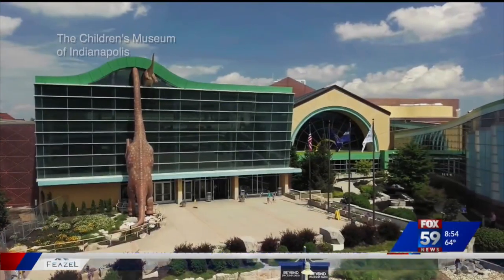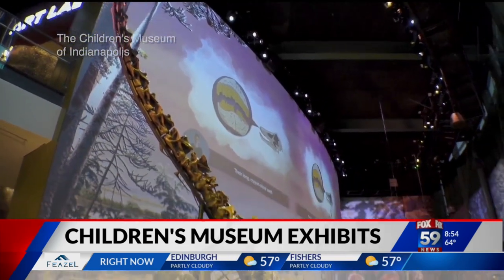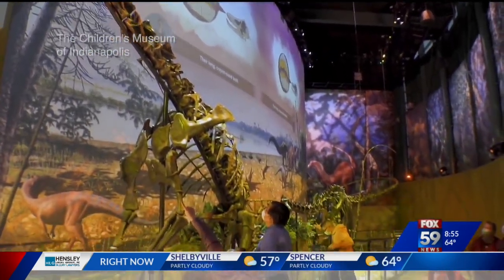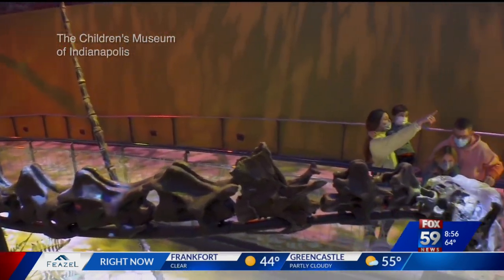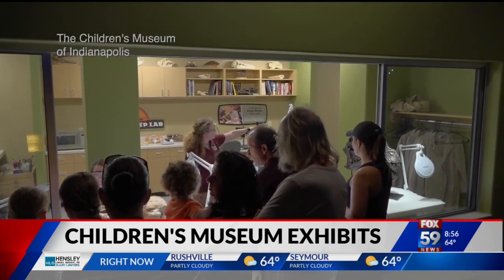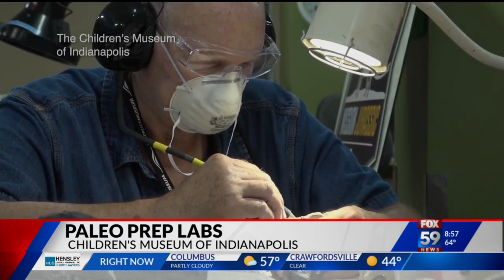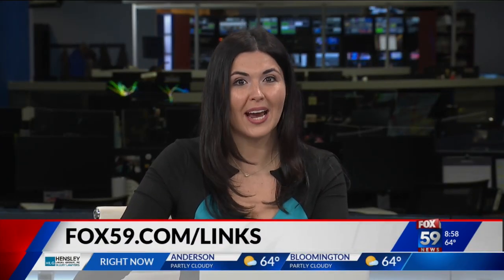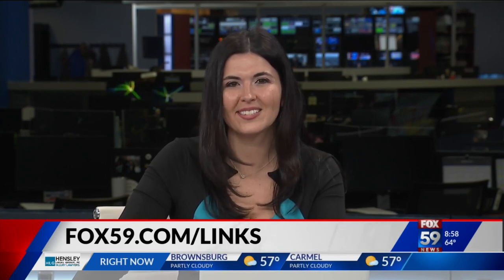"Jurassic Mile" discoveries coming to Children's Museum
The Children's Museum of Indianapolis is getting ready to open a new exhibit featuring newly discovered fossils.